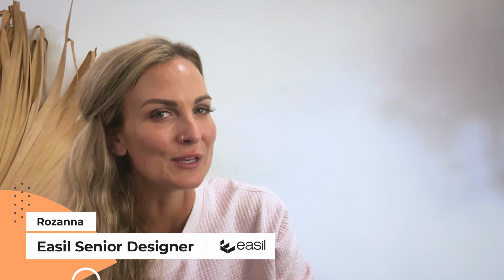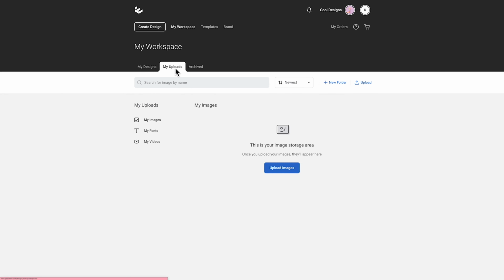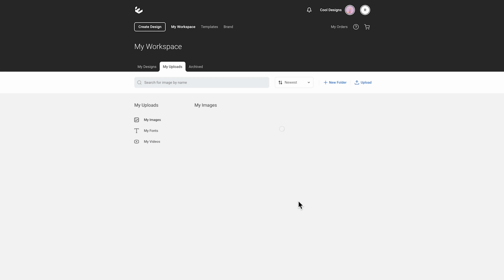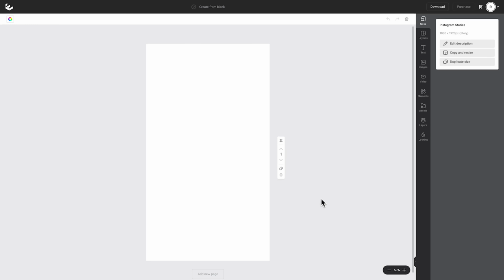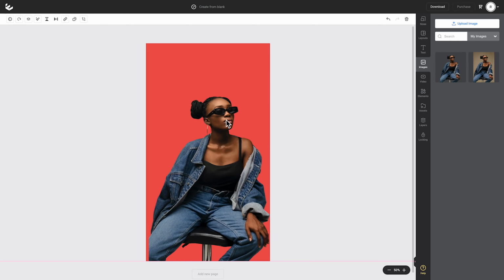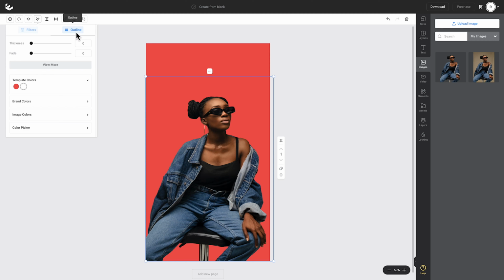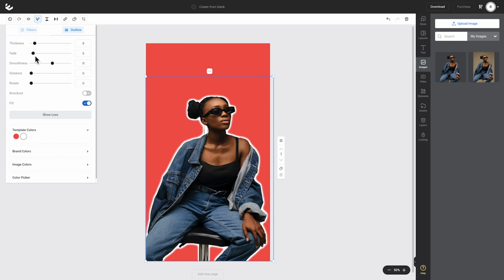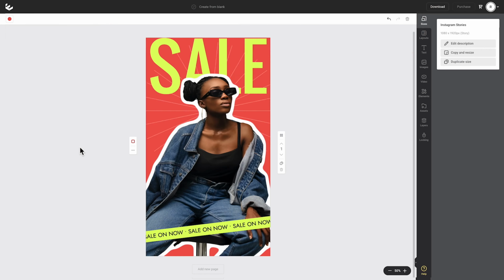How to add an outline to an image to make it POP!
A quick walk through the awesome image OUTLINE feature that can make your images stand out from their backgrounds! This effect works perfectly on both product images, and people, and is super-simple to do!

Easil is the drag-and-drop design tool that empowers your whole team to create visual content so good, it looks like a pro designed it.